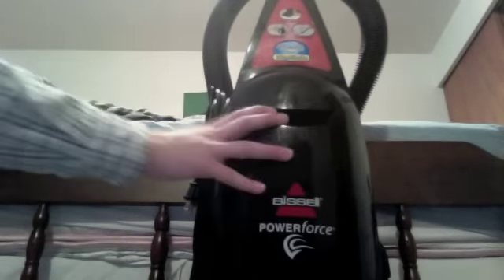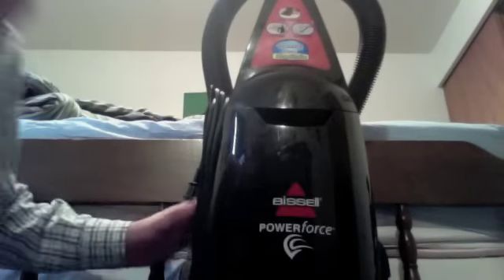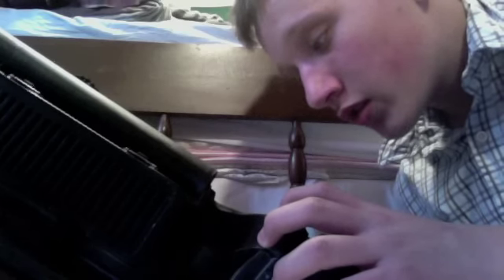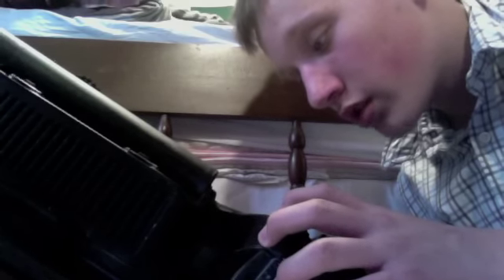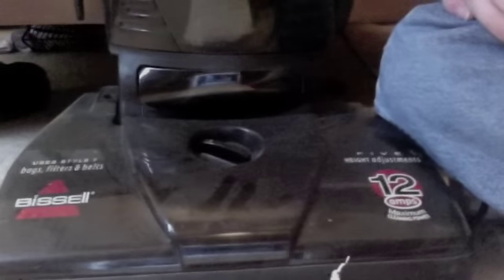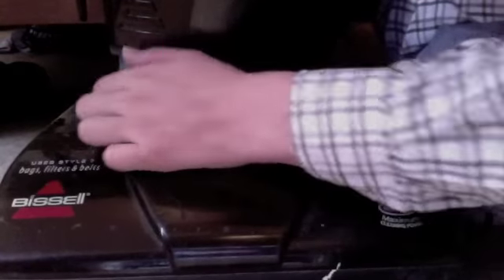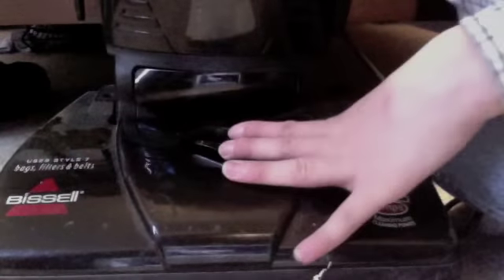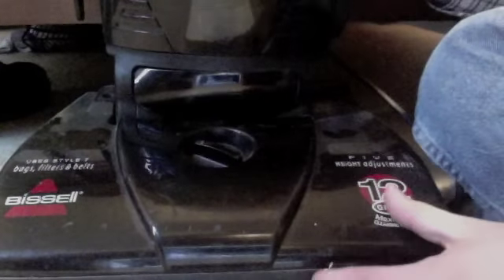bissell powerforce update